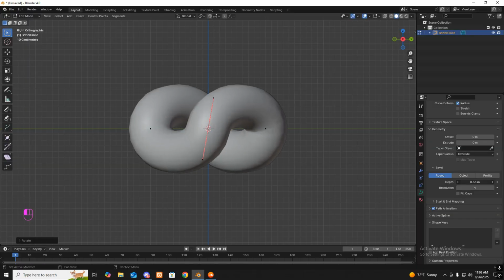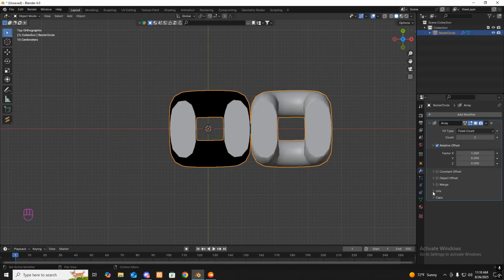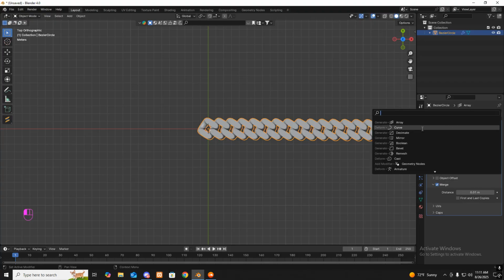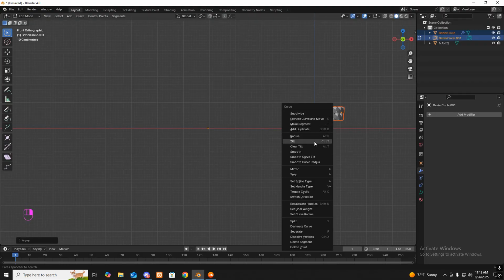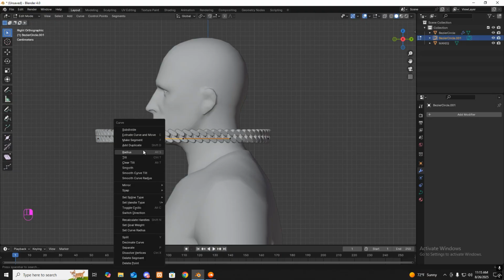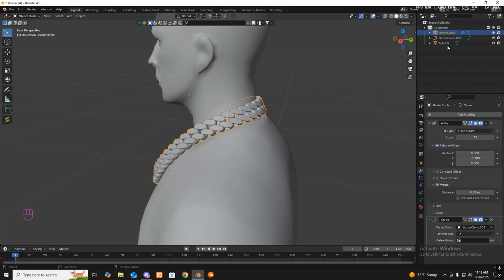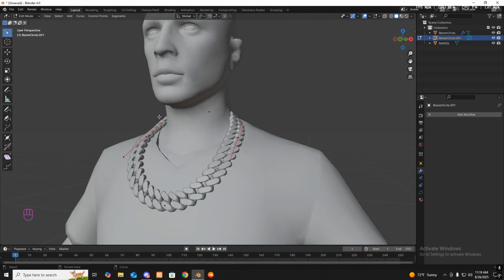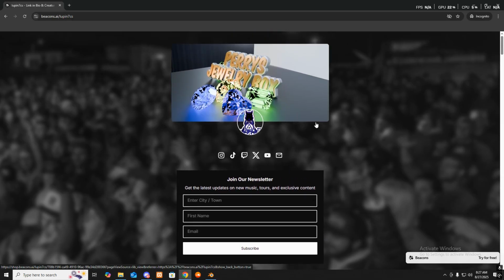simple chain link for GTA VI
just the way i put together a chain link for any of the custom chains i make
heres my beacon if u want to support me and get some of the stuff i have to offer more will be added into the store soon